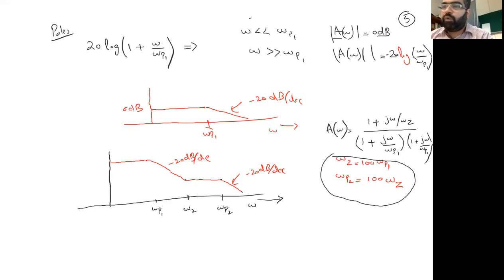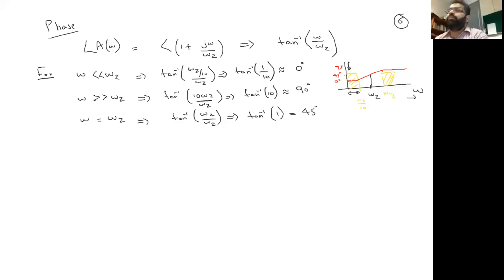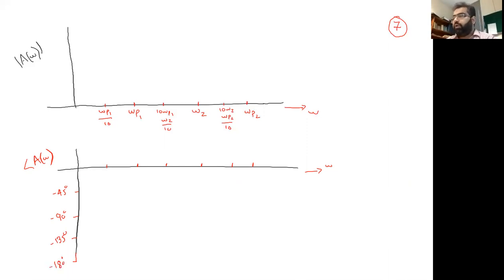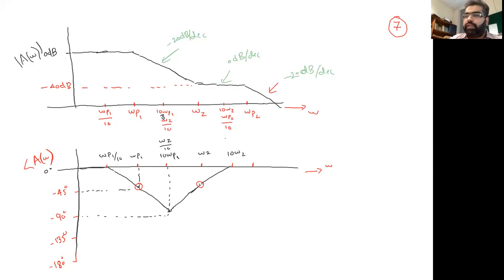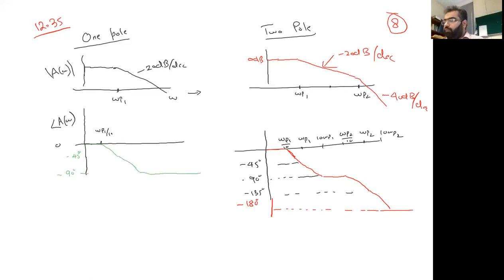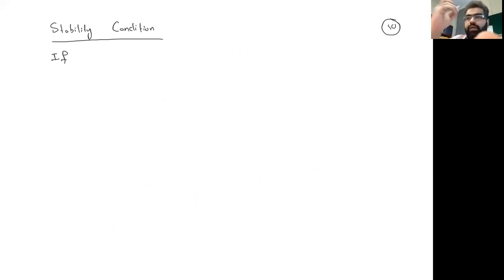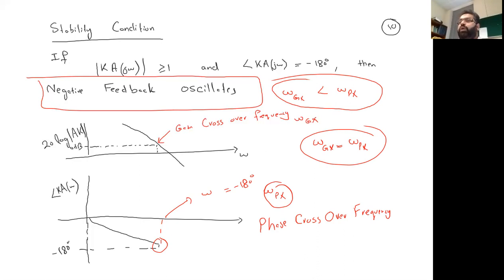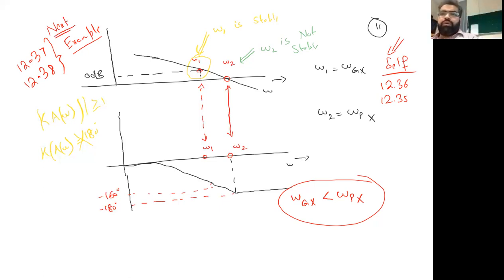EE341 Spring 20 21 Lecture 20 B